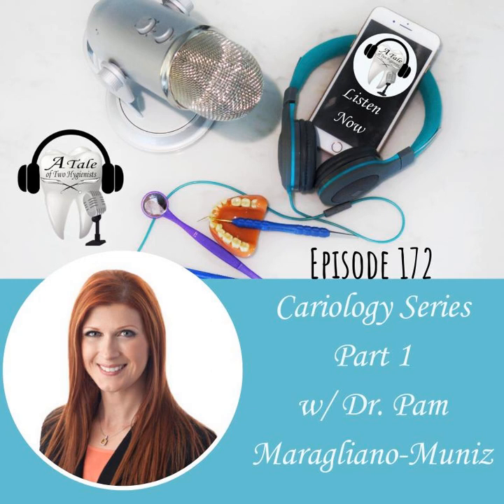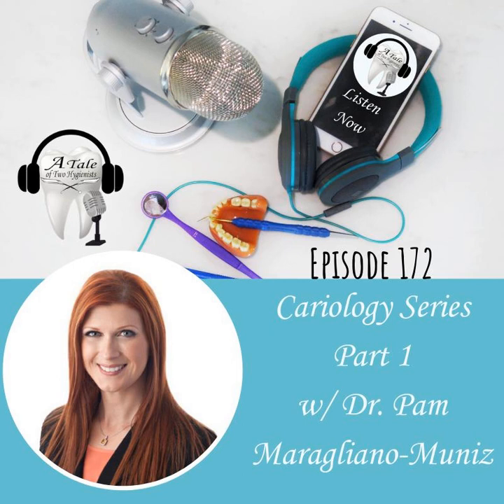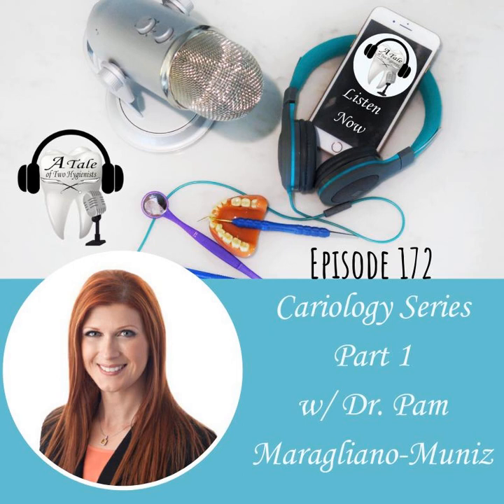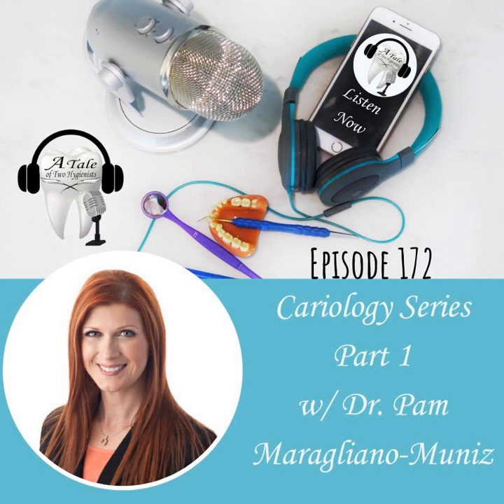172 Caries Detection and Etiology with Dr. Pam Maragliano-Muniz!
Interview starts minute 7:55

 Cariology Series Part ONE

 Be sure to buckle up because the next few weeks of A Tale of Two Hygienists Podcast are going to be a rollercoaster of knowledge. This is the first episode in our new cariology series. Dental caries are among the most pervasive oral ailments and their treatment is core to dentistry and dental hygiene, so we’ve invited a few seasoned professionals who have insight into how they come to be and how we can best treat them.

 Our first guest in this series is Pam Maragliano-Muniz. Pam is the Editor-in-Chief of Inside Dental Hygiene, the owner of Salem Dental Arts, an experienced prosthodontist and a hygienist even before that. We also previously had on for Episode 92! Her years in the dental field have honed her insight into the natural and unnatural ways teeth break down.

 In this episode, Pam discusses the primary risk factors leading to dental caries, explains how hygienists themselves can cause lesions by accident, and breaks down saliva’s important contribution to keeping gums, teeth and tongues in good shape.

 EPISODE HIGHLIGHTS:

 Interview starts:

 - How exactly dental caries occur? What are the three major risk factors?

 - Why orthodontics and prosthodontics play a role in the proliferation of tooth decay.

 - The reason why patients with even partial dentures should make more frequent hygiene appointments.

 - Why hygienists should stock up on articulating paper for their offices.

 - How improperly contoured teeth can cause lesions in the long term.

 - Saliva’s essential role in maintaining oral health and what happens when its effects are neutered.

 - Weed may be legal where you live, but it still impacts your oral health.

  - Exploring different categories of higher-risk patients.

  - Which tools are effective at clearly communicating tooth plaque to layperson patients.

 QUOTES:

 “If I don’t really understand what’s going on here, how am I seriously going to be able to help this patient prevent recurrence of disease?”

 “We really need to think about the environment in which these teeth live.”

 “Saliva really does it all!”

 “The role of the hygienist when it comes to preventing tooth decay is so important.”

 8:54

Zirc believes in helping you work smarter, not harder through organization and tools that allow you to perform your job to the fullest! Listen for the promo at minute 5:10 of this episode!

 Zirc, Because Time is Everything.

 Thank you to Paradise Dental Technologies aka PDT for providing sponsorship for this episodes CE credits!

 THIS EPISODE COUNTS FOR CE! - but read the disclaimer below as it might not count for your state.

 Go  here to take the test and get your CE Credit!

  Approved Pace Program Provider FAGD/MAGD Credit Approval Does Not Imply Acceptance By A State Or Provincial Board of Dentistry Or AGD Endorsement. 1/1/18- 12/31/19 Provider #373236

Be sure to thank the sponsor for CE for this episode by heading over and picking up a new instrument or telling them thank you in person at one of the conferences!